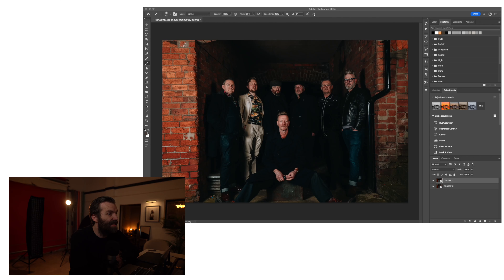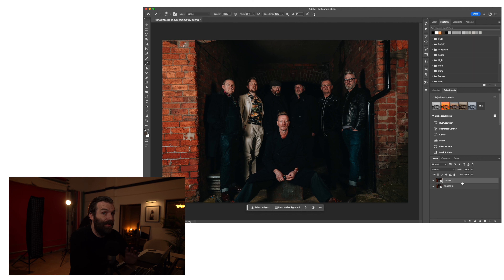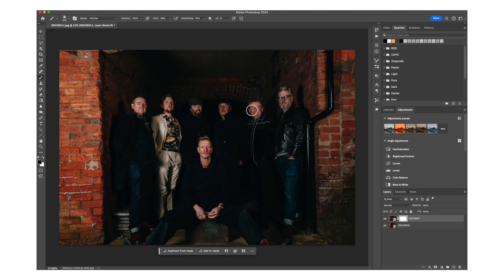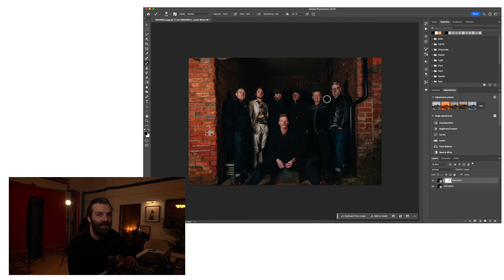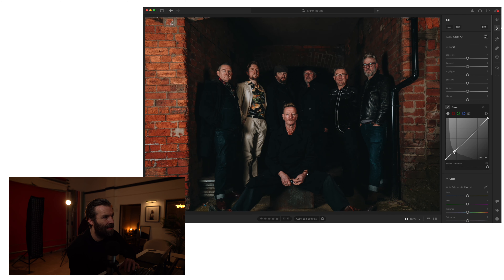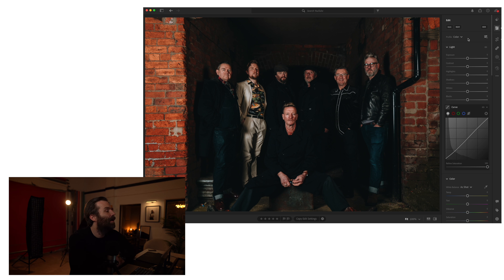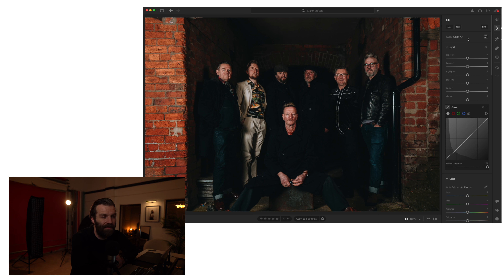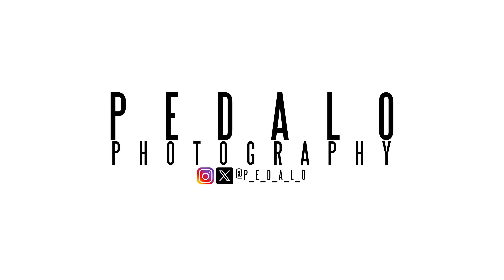Edit With Me - Everly Pregnant Brothers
Back with another editing video and this one is a simple one. When you've got a shot you like but one person in the shot isn't either looking at the camera or how you want them to be. Luckily there is another shot where the subject is looking straight ahead so using photoshop to edit the layers together.

Thanks as always for the feedback and let me know in the comments if there is any other shots on my Instagram or Pedalo instagram you want me to go through.